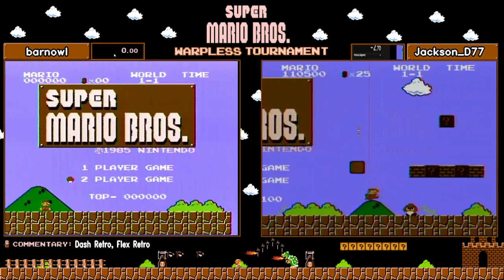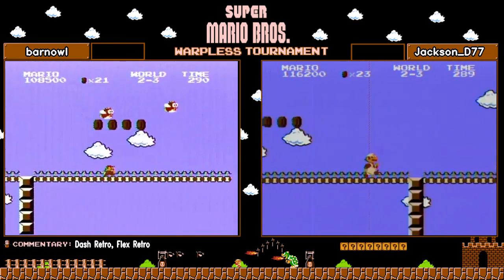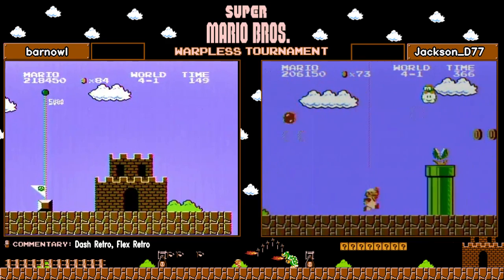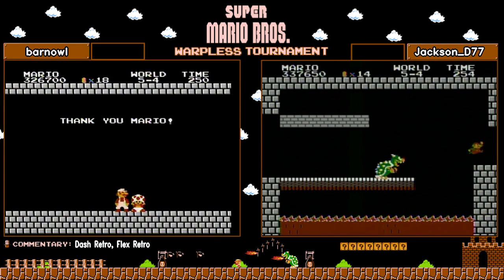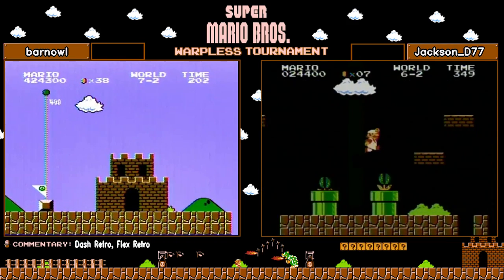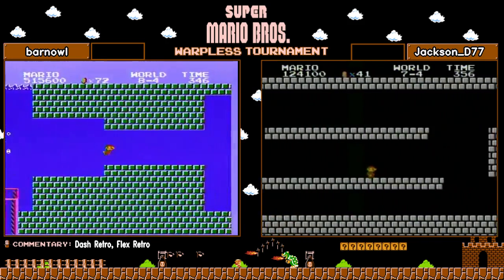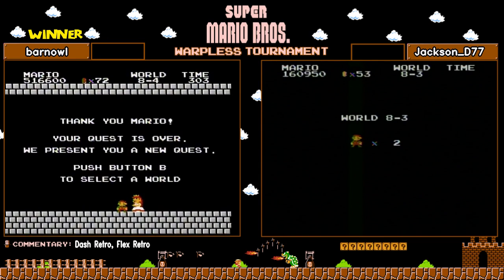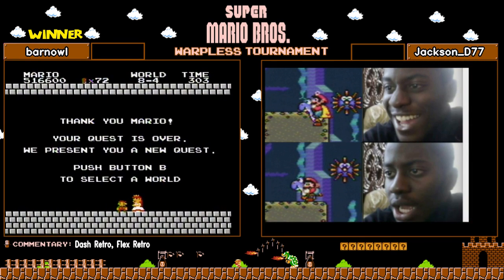barnowl vs Jackson_D77. SMB Warpless Tournament 2018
Super Mario Bros Warpless Tournament 2018